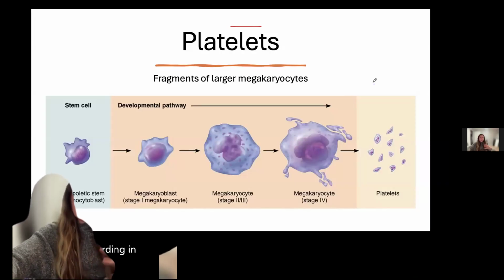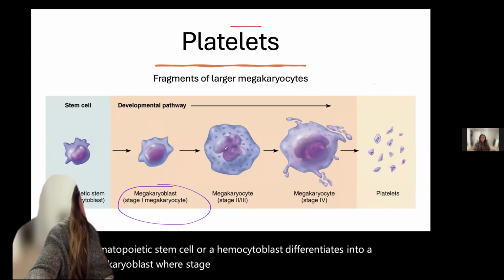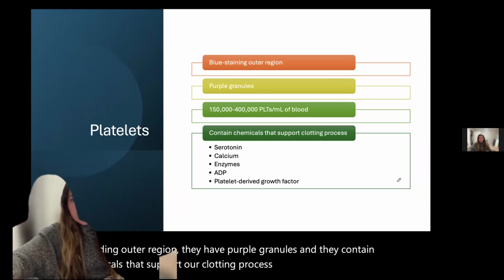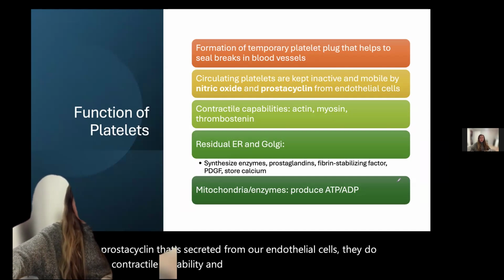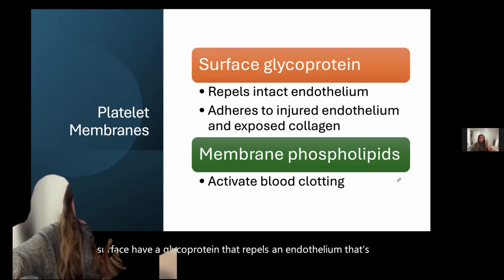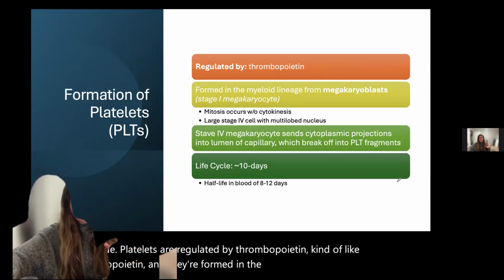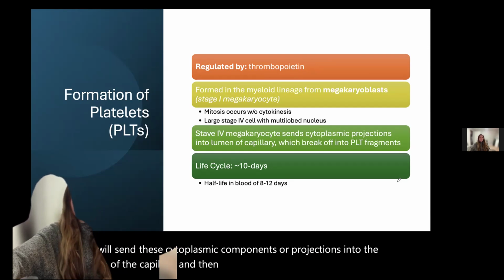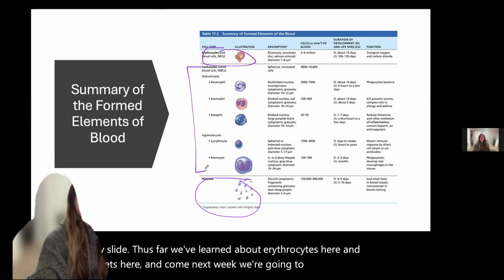Hematology Part 7